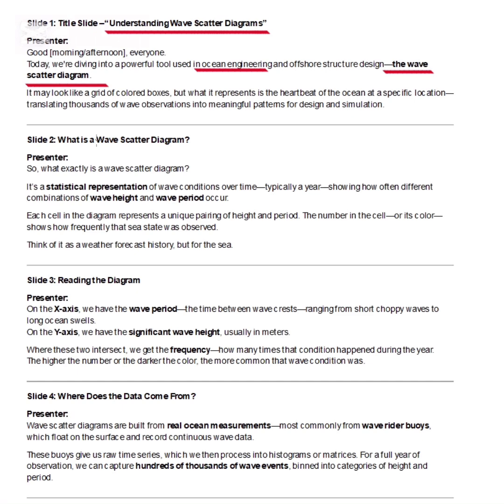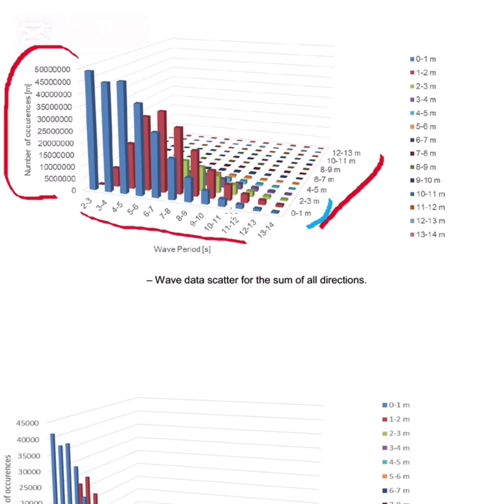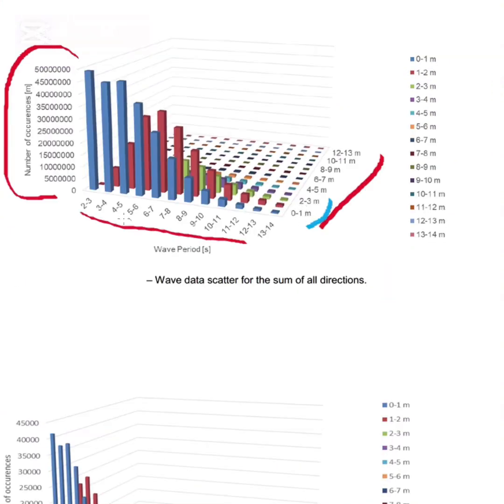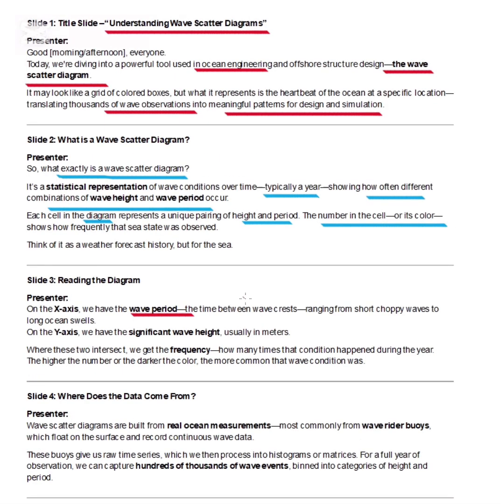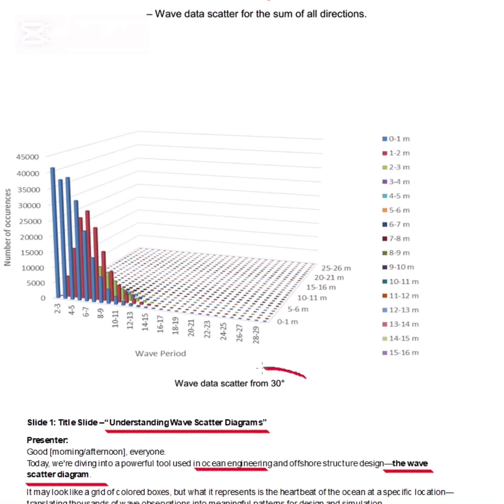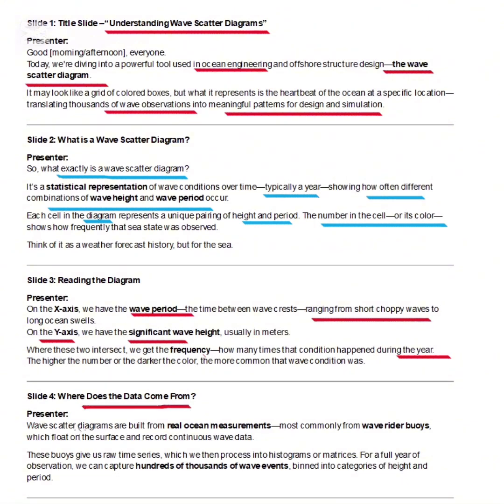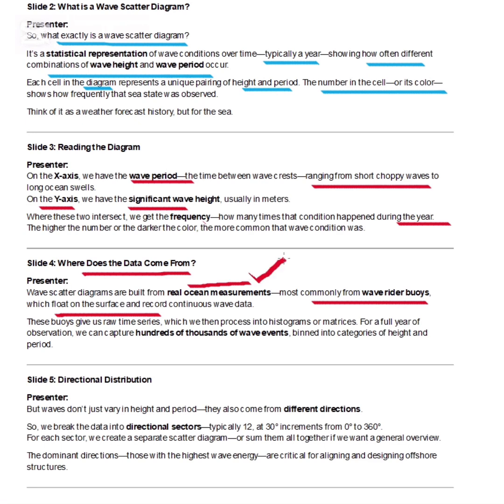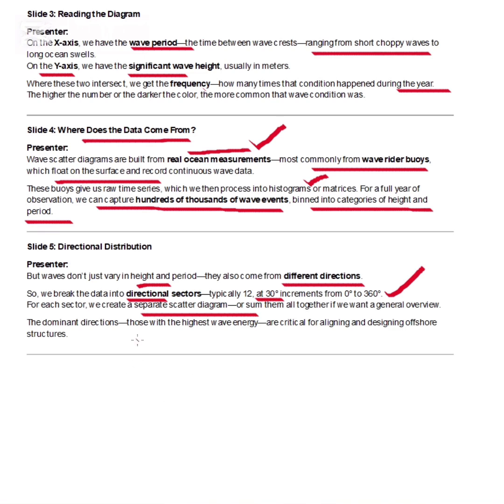Wave scatter Data for Spectral Fatigue Analysis- Lecture Discussion 01